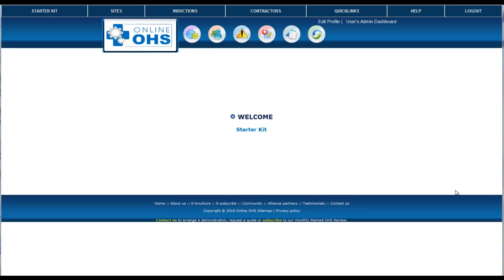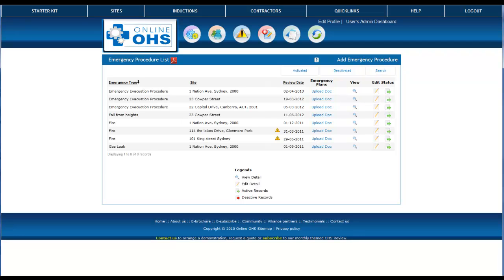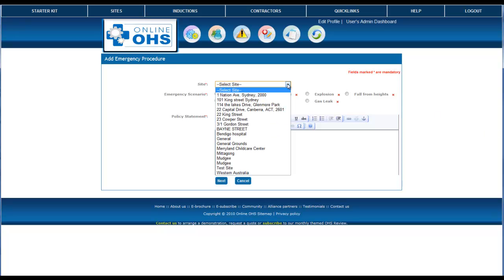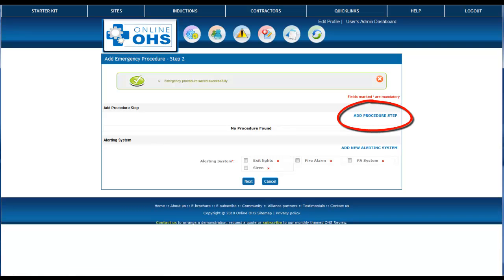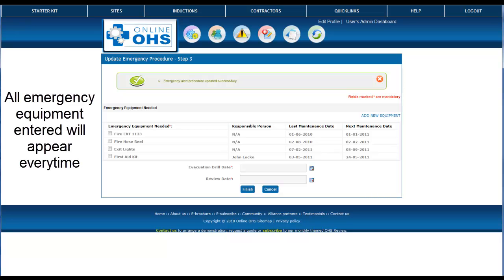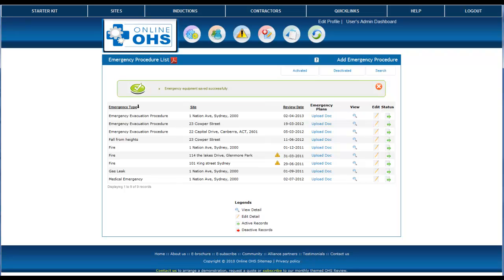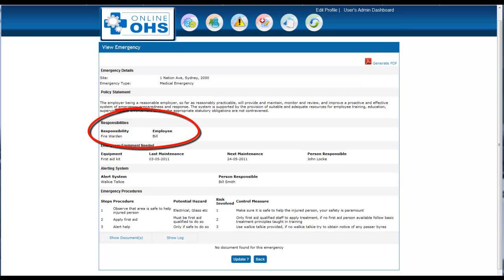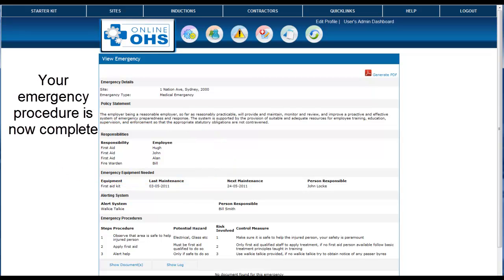How to build a Emergency Procedure using the Online OHS system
In this tutorial you will learn your responsibility to develop emergency procedures and how to use the Online OHS emergency procedure section to help you comply to legislation.